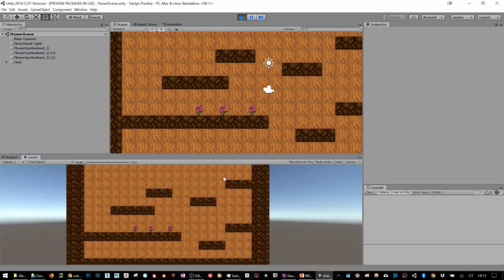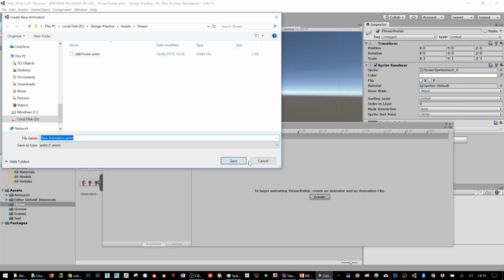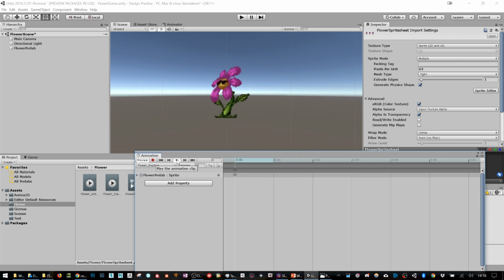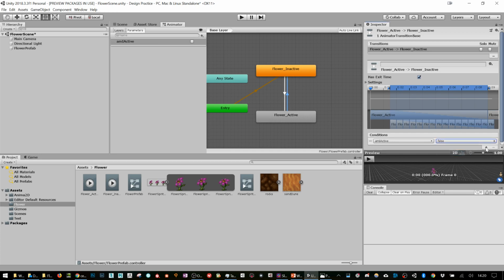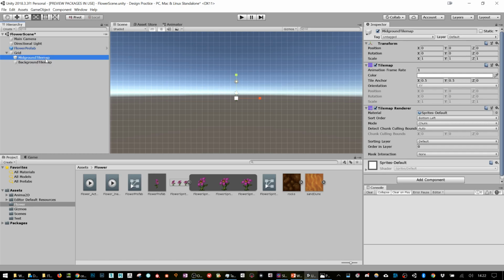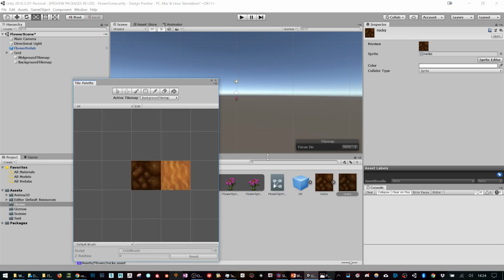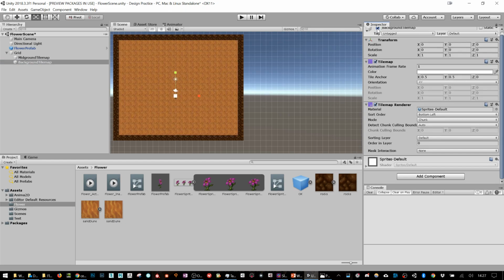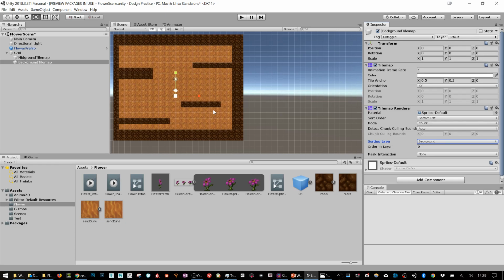Design Practice Week 5 Tilemaps and Animated Sprites pt1